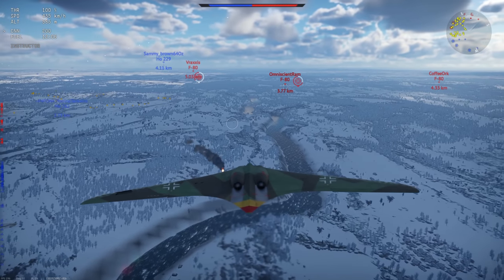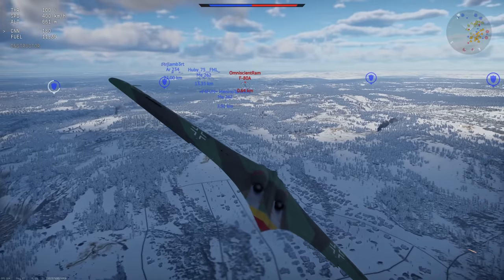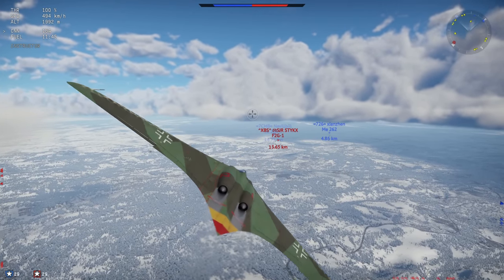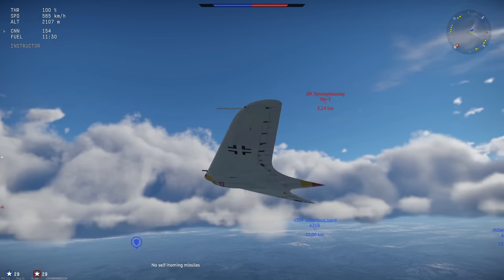Ho-229 - Back When Gaijin Added Interesting Planes To War Thunder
The Ho-229 is War Thunder's UFO, and always has been since it was added in 2014. While it is incredibly agile, it struggles with yaw, as it lacks a rudder. In this video, I give the old gal a go as I try to become an ace in a match.